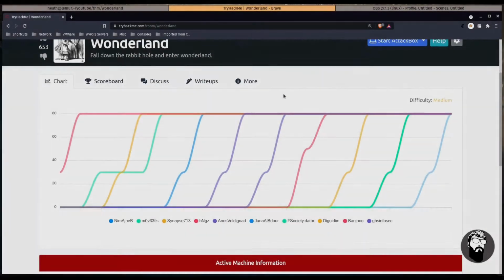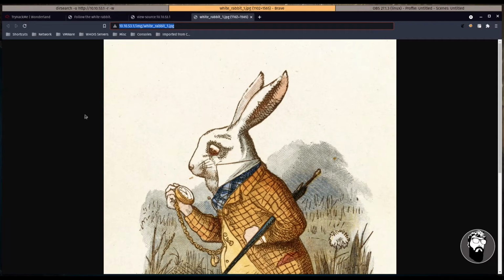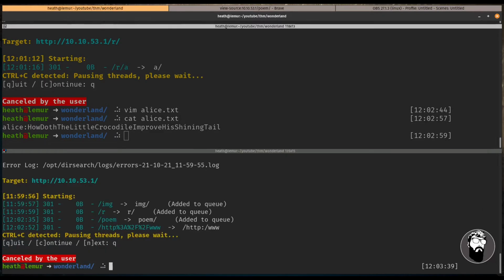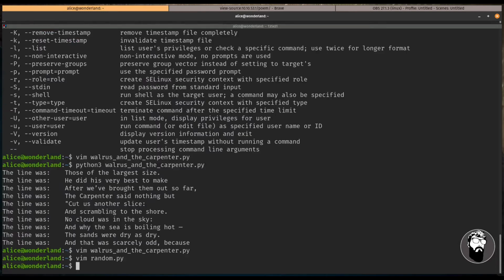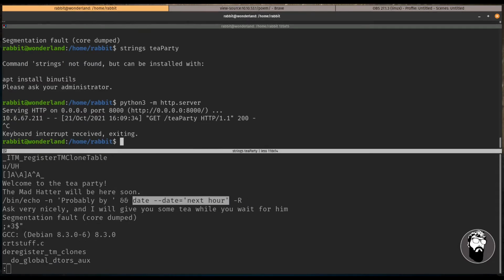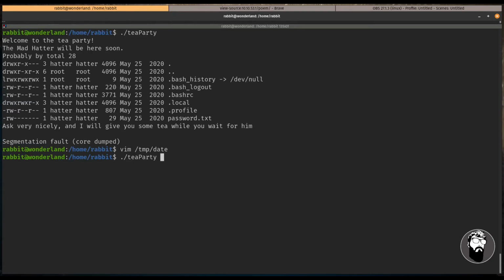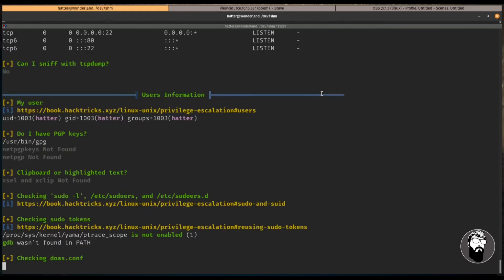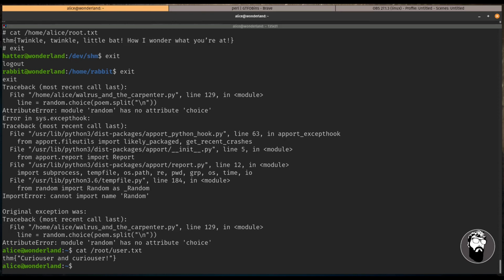TryHackMe - Wonderland Walkthrough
In this video I walk through the Wonderland room on TryHackMe. There are several rabbit holes making this a fun challenge. It's a great room to showcase how to take advantage of python imports, as well as set-uid (SUID) permissions on a binary file that calls out to native linux system commands. Enter the rabbit hole and check it out!